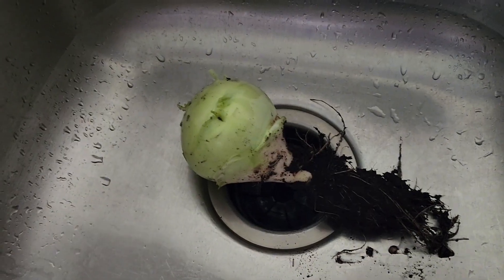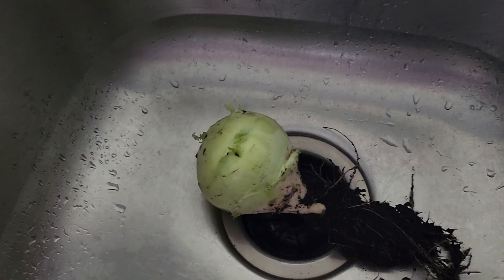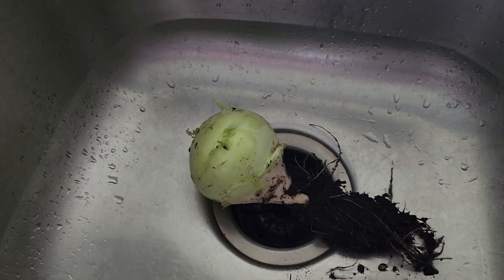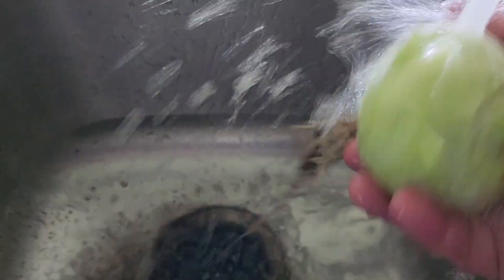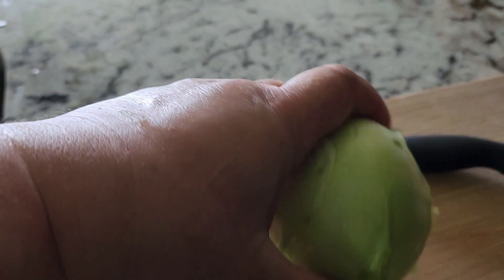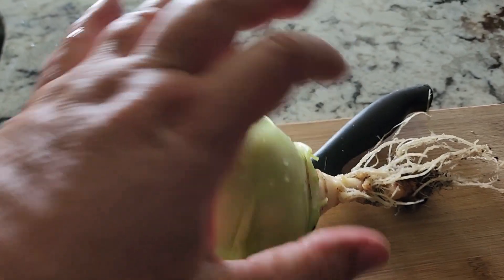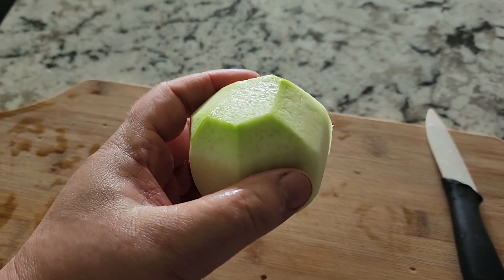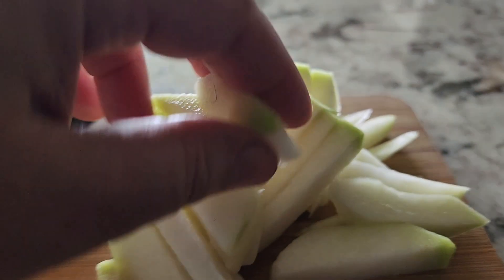FIRST harvest from my greenstalk. A new vegetable for me!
This is the first time I have grown this vegetable.  First time tasting it. I grew it in my greenstalk vertical garden tower.

After tasting it, I know I will grow it next year!!

How do you eat yours?